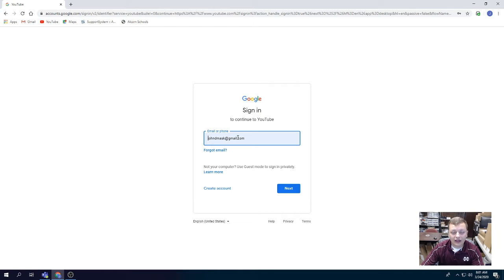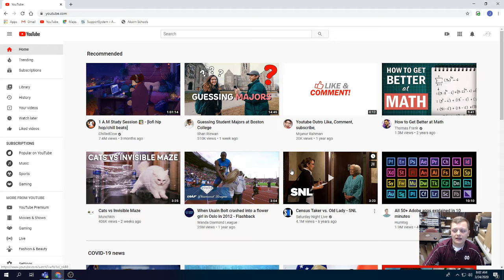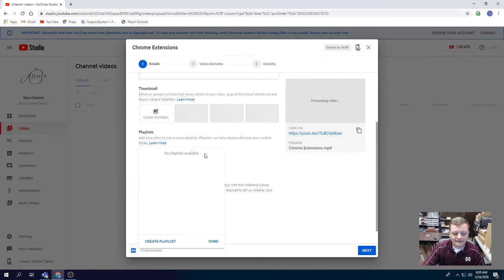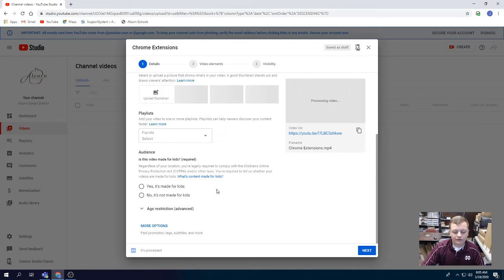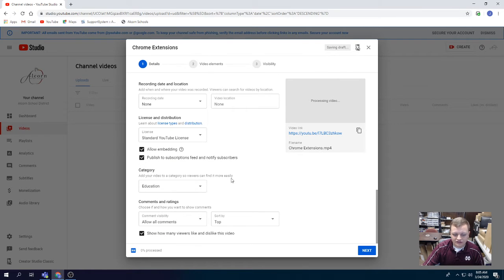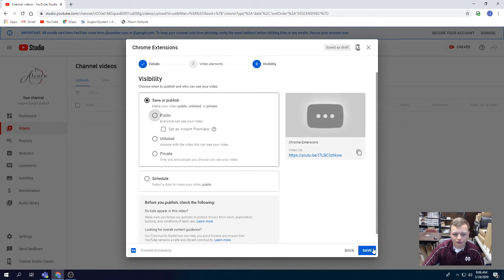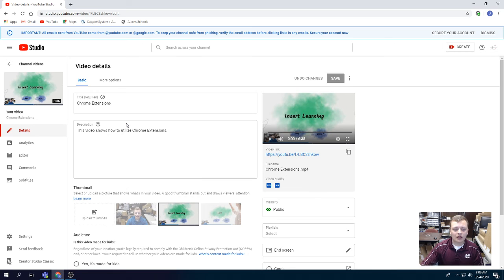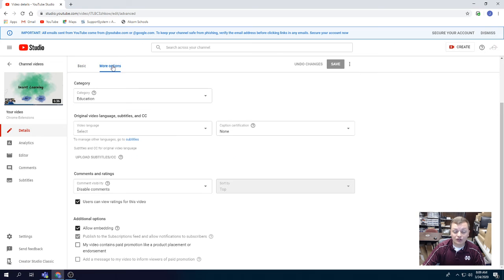Creating and Utilizing YouTube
A video describing how to create and use a YouTube channel.